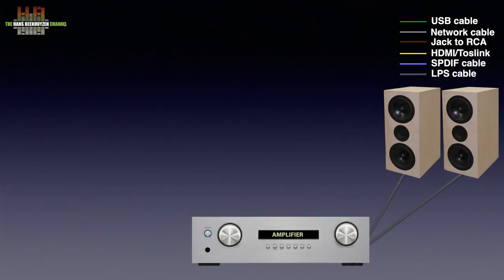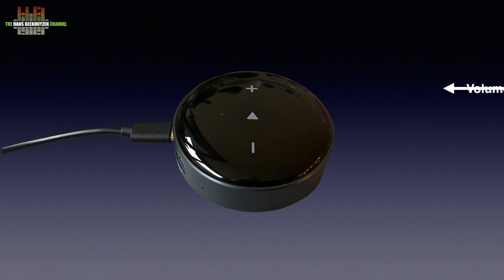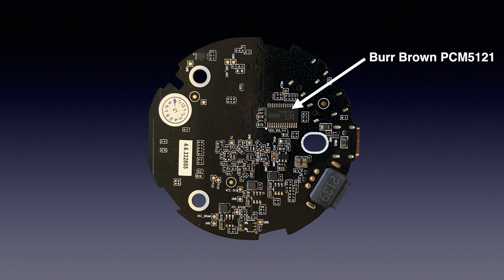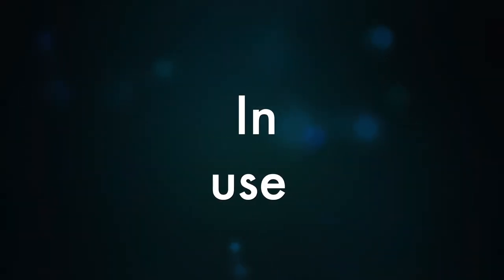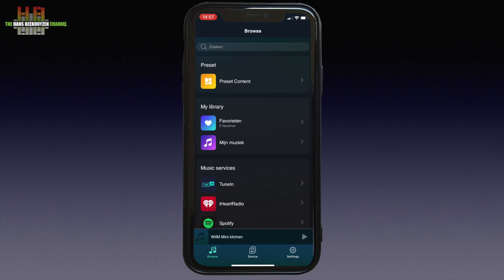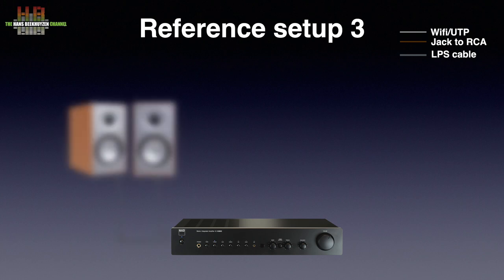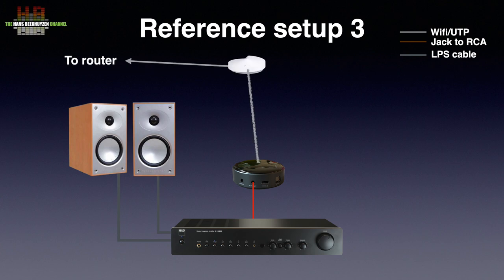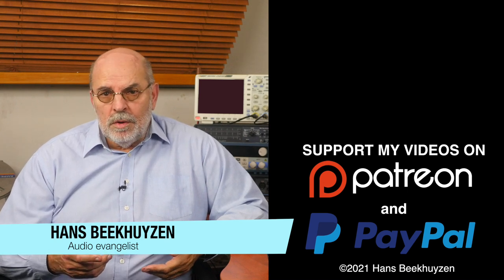Wiim Mini Streamer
What can a € 99 network player bring you? Spotify, Tidal, Qobuz and Amazon streaming. Sure. Amazon Alexa voice control? That too, like Apple Airplay and Bluetooth. Of course also internet radio via TuneIn, iHeartRadio, vTuner and more. Sounds great, but what about the sound quality?

00:00 - Intro
00:34 - Start of program
01:27 - The outside
02:06 - The inside
03:42 - In use
05:42 - Sound quality
06:32 - The wrap